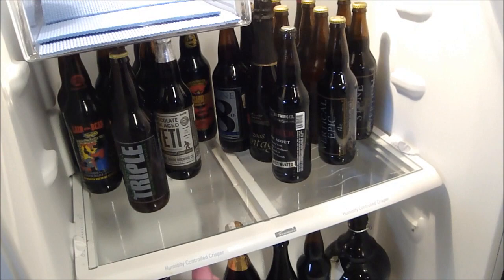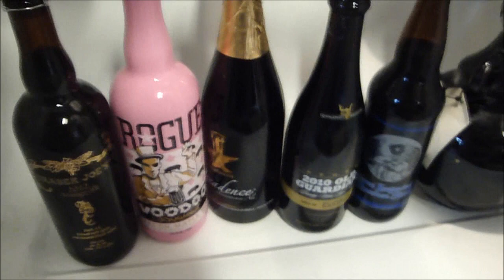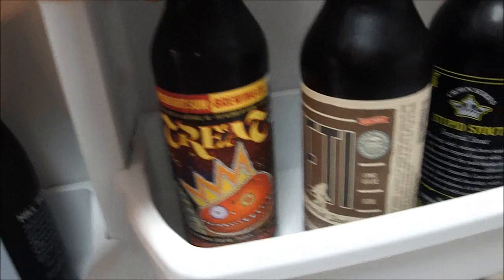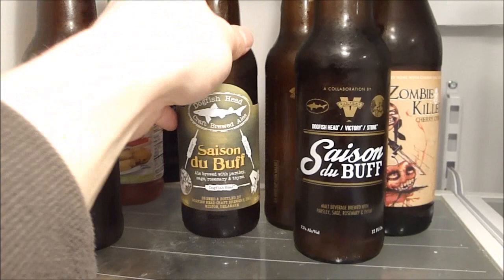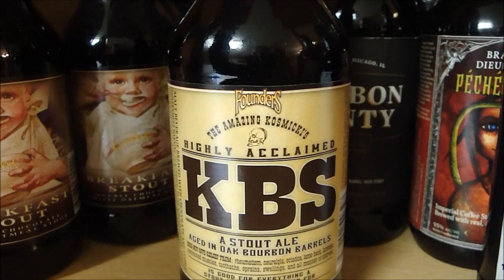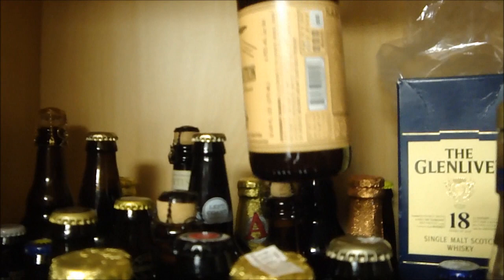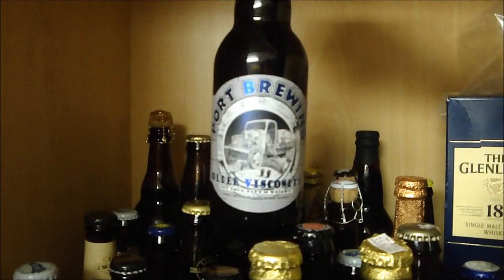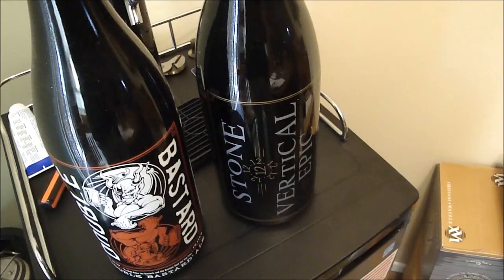The "Cellar" (2013) Part 1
Back in vlog I posted earlier in the year I asked if any of you would be interested in a video of my beer collection and I received an overwhelming response from people wanting to see it. I'm no whale hunter, so don't expect to see anything remotely on par with some of the other beer geeks out there.